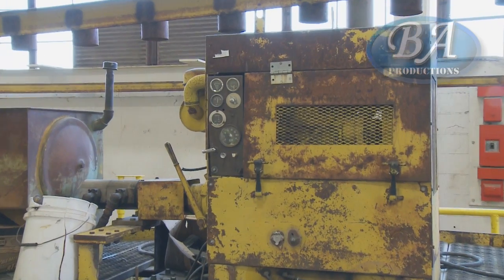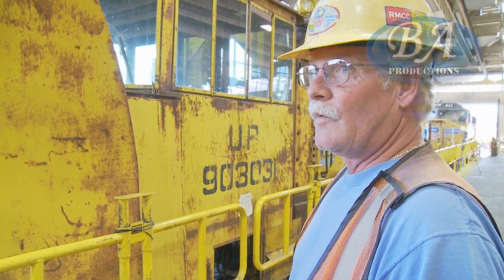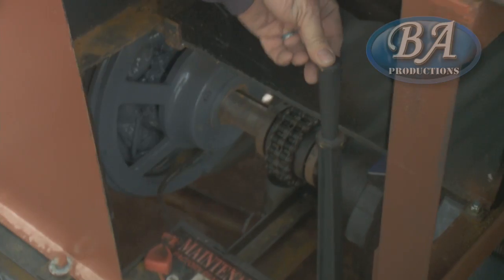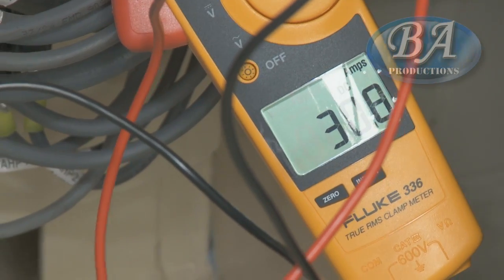The Spreader Snow Plow, New MEGA Machines of the Sierra. Part I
12 hours a day, 6 days a week for the past 3 months, Union Pacific and their contractors have been making history as they rebuild the SPMW 4031 and SPMW 4032 Jordan Spreaders. Here is the first, un-precidented look into the program. From scrap metal to a hand-crafted snow clearing masterpiece, BA Productions will be producing documentary on the arduous task with the trials and tribulations.

***This video is officially released as of 3/11/2011!!! It's taken over a year to complete, but I guarantee you will LOVE THE DRAMA AND ALL THE ACTION!!  Call us.